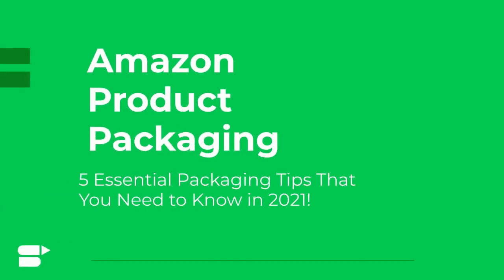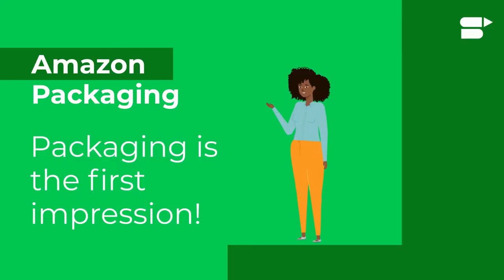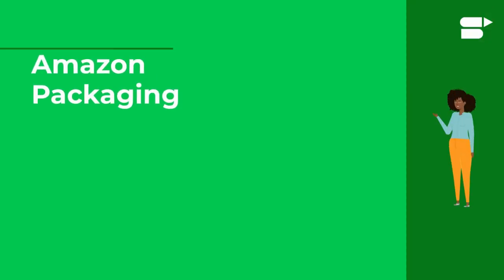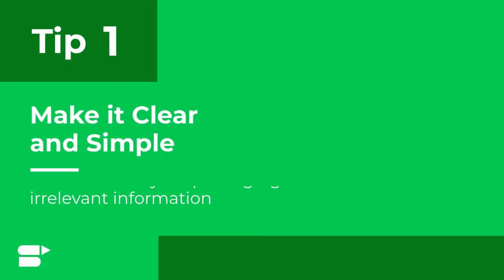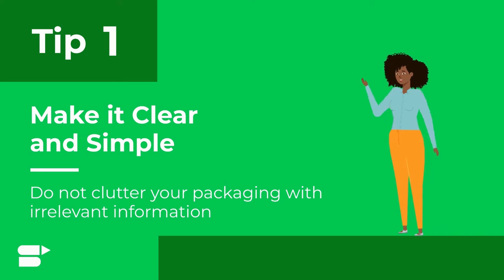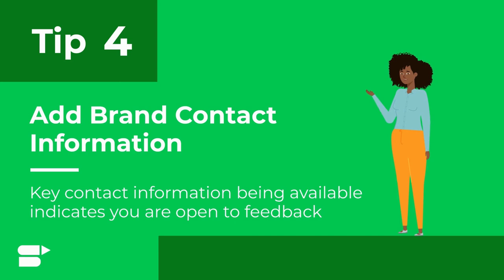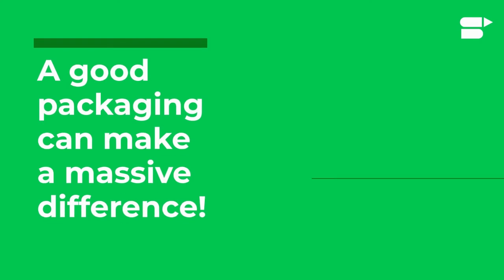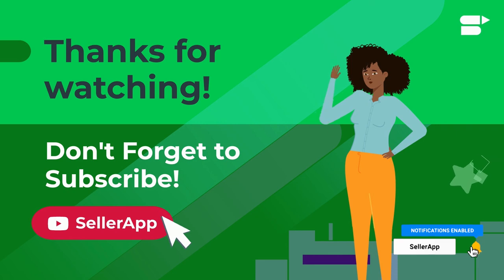Amazon FBA Product Packaging - Tips New Sellers NEED to Know!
Amazon FBA product packaging - this video will give you essential Amazon packaging tips new sellers need to know!✅

Amazon product packaging is an important part of creating brand awareness and impressing your customers. Almost all online shoppers feel a sense of excitement when opening their Amazon package. Your Amazon FBA packaging is the first impression that your product and brand are going to make on a new customer. There are a few Amazon seller packaging requirements that you need to consider as well. These Amazon packaging and prep requirements can also determine your account health. So, spending some time perfecting your Amazon FBA packaging is also a key part of your business.

In this quick Amazon seller guide, we give you 5 essential Amazon seller packaging tips that you need to know in 2021 - take your Amazon product packaging game to the next level!✅

Frequently Asked Questions:

🔷Why is product packaging so crucial on Amazon?

The purchasing experience does not end once the order is placed. Remember the excitement that you feel when unwrapping a present? Most people feel the same sense of excitement when opening their Amazon package. So, your packaging is the first impression that your product is going to make. Sellers need to make sure that it is the best impression.

🔷 What is Fulfillment Network Stock Keeping Unit (FNSKU)?

FNSKU is the scannable label that is designed to help Amazon sort its inventory. It is the engine that keeps Amazon fulfillment centers running, helping employees and machines sort, find, pack, and ship your products. Each product should have a unique FNSKU code. If the product has a barcode, you need to paste the FNSKU over the barcode.